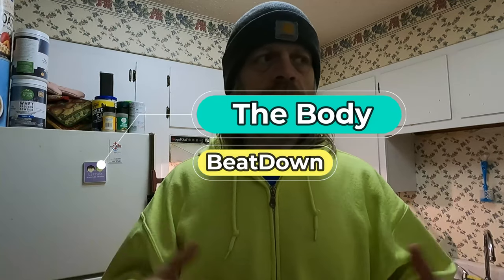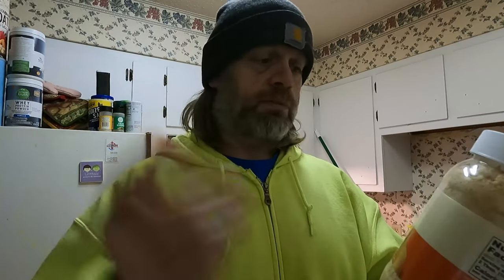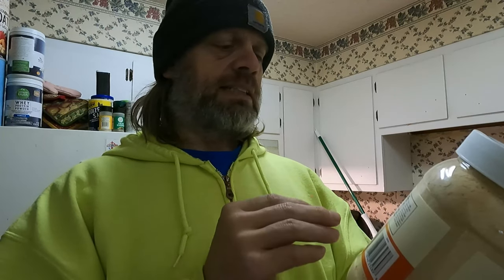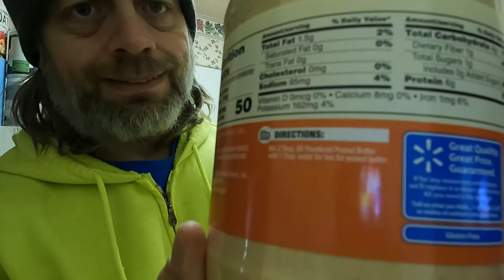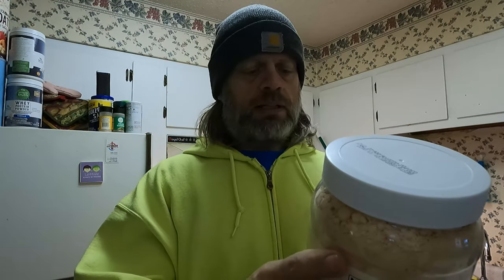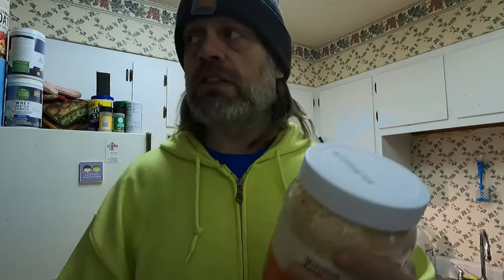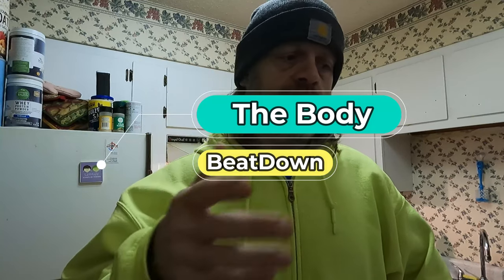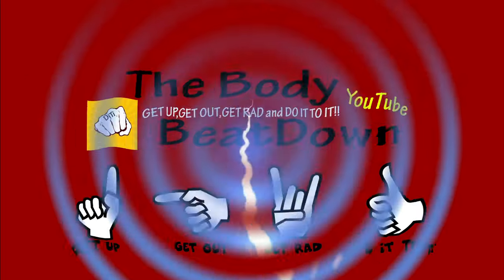The Hidden Protein Gem Youve Never Seen